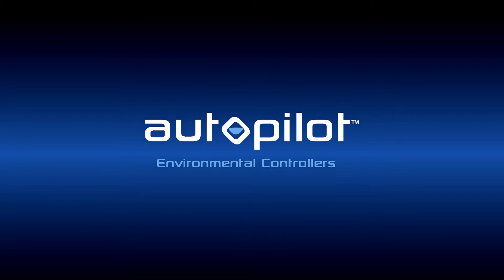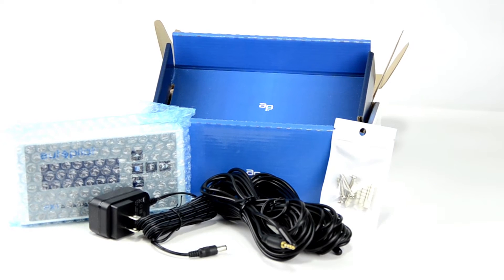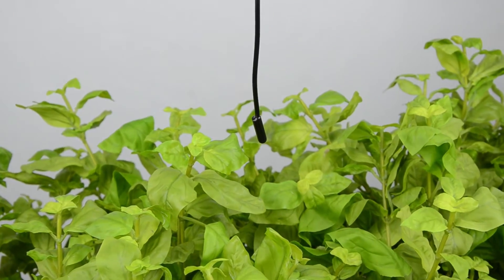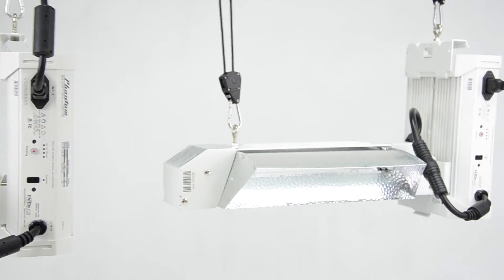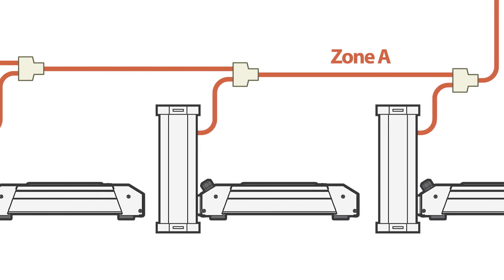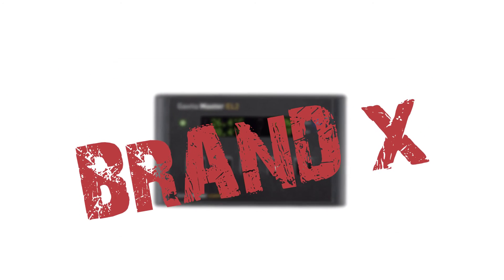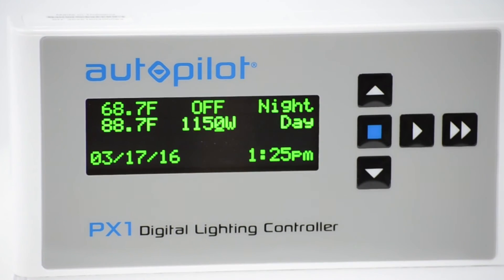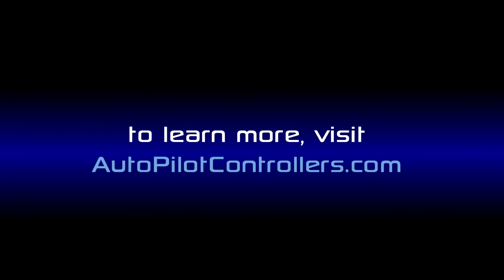Autopilot PX1 Digital Lighting Controller from Hydrofarm – Controller and Ballast Set Up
The Autopilot PX1 Digital Lighting Controller from Hydrofarm provides centralized, dual-zone digital control of your DE lighting, allowing you to switch, dim and boost multiple USB-compatible Hydrofarm ballasts at once—up to 256 in each of two independent zones for a total capacity of 512 ballasts. The trunk-line cable connections ensure perfect communication between the controller and all ballasts in the chain.

The PX1 has two dedicated temperature sensors—one for each zone—that provide real-time data for automated temperature-based dimming, as well as a high temperature shutdown feature that protects your garden while you’re away.  The PX1 replaces traditional analog lighting relays, and eliminates inrush current. Each of its dual zones provides precise and independent:

• Photoperiod timing to control light and dark cycles

• Wattage output control, which allows users to control the intensity of the light being emitted from fixtures

• Auto-dimming when temperature exceeds set points

• Emergency auto-shutdown of lights upon user-defined over temperature events

• Configurable restrike delay times, which eliminates lamp-damaging hot starts

• Sunrise/sunset simulation settings, which provide a gradual ramp-up and down at both ends of your photoperiod

• Includes 2 - 20' temperature probes

• includes 8' 100v-240v 50/60hz power adapter

The PX1 Digital Lighting Controller is easy to set up, and is compact and lightweight. It is a true digital ballast interface that makes multiple-ballast control easy and affordable to achieve. It is simply more powerful, more reliable, and more capable than competing controllers. The PX1 is designed to work with any Phantom or Hydrofarm ballasts with USB connectivity, and are ideally paired with PARsource DE reflectors and Agrosun DE HPS lamps.

(*RJ12 connection cables and splitter are included in the ballast box)